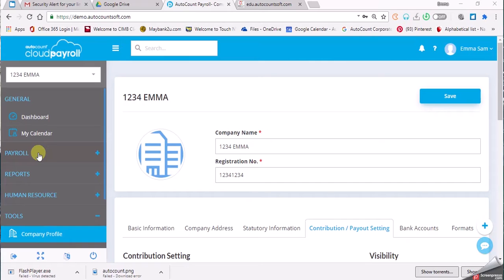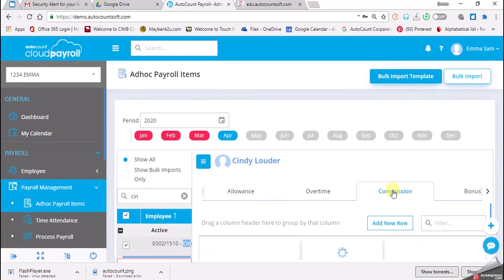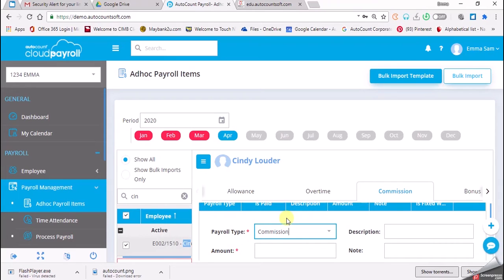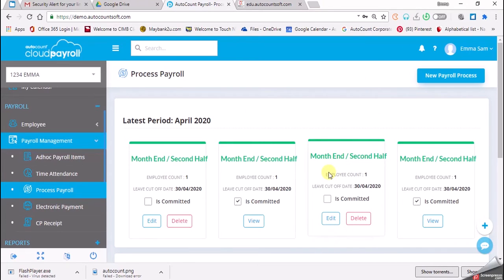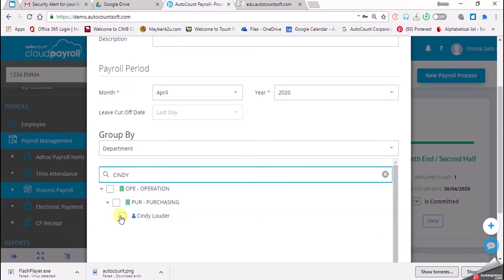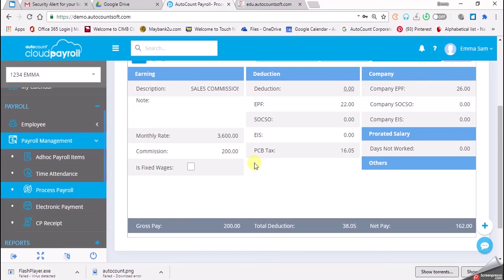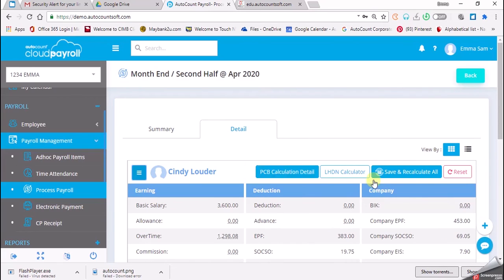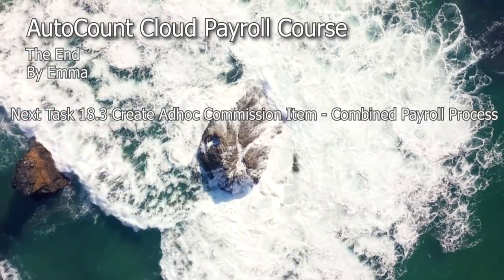AutoCount Cloud Payroll Chapter 18 Task 18.2 By Emma